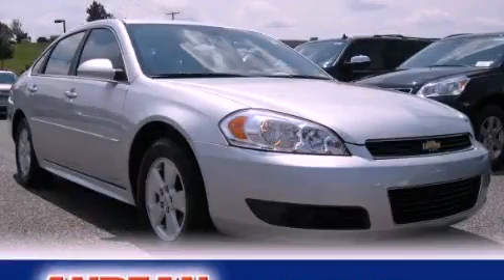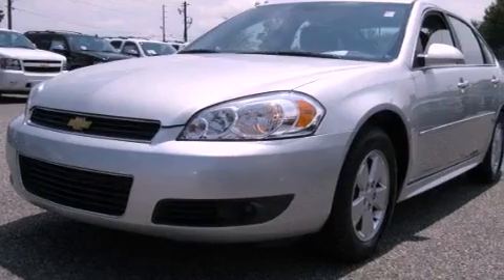2011 Chevrolet Impala Cumming GA 30040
Year : 2011
 Make : Chevrolet
 Model : Impala
 Engine : Gas/Ethanol V6 3.5L/214
 Trans . : Automatic
 Exterior : Silver Ice Metallic
 Miles : 30,548
 Interior : Black
 ANDEAN MOTOR CO
 527 Atlanta Rd
 Cumming , GA 30040
 Preowned 2011 Chevrolet Impala Cumming GA